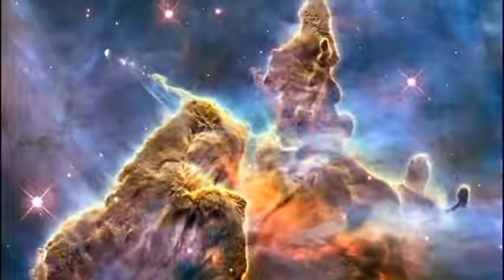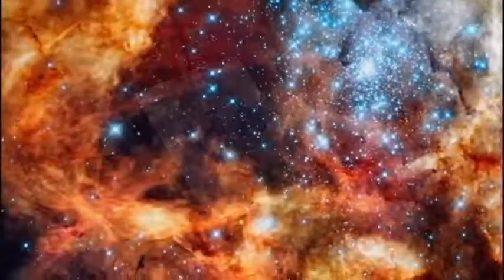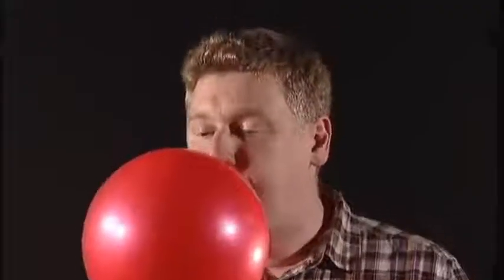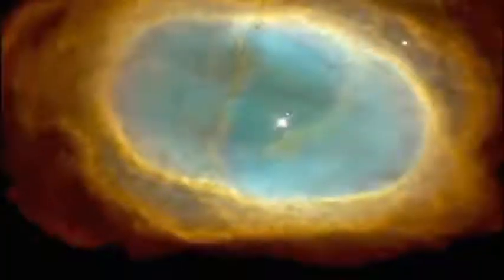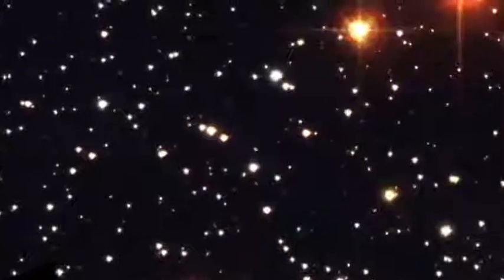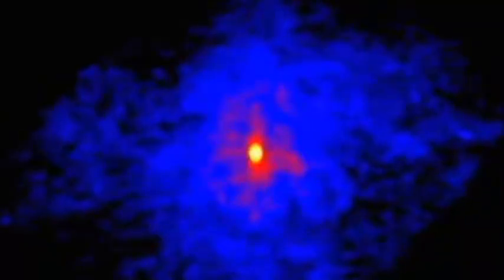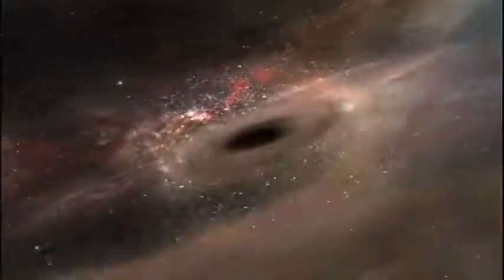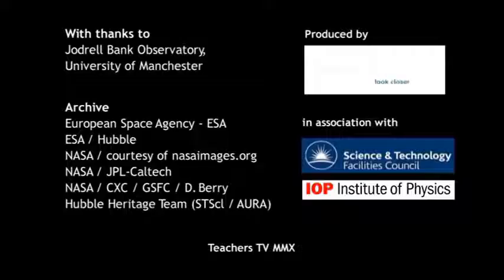The Life Cycle of Stars I Explained